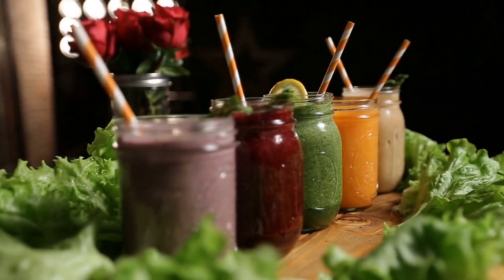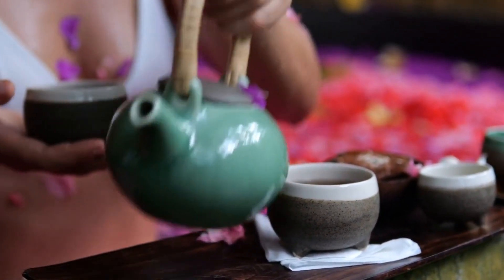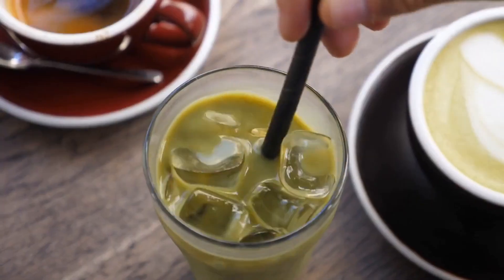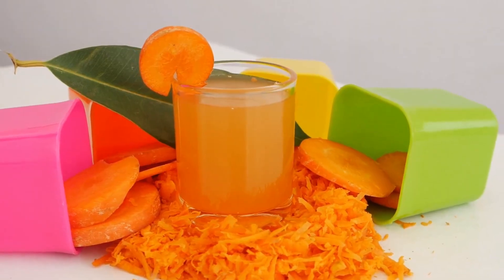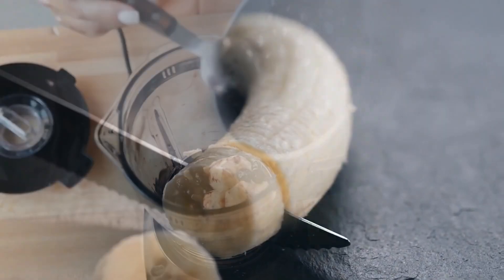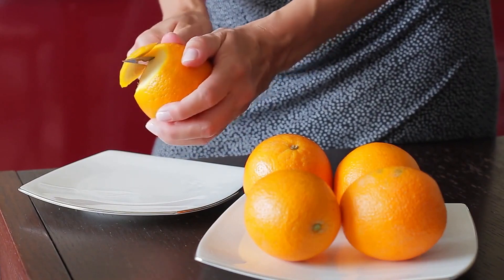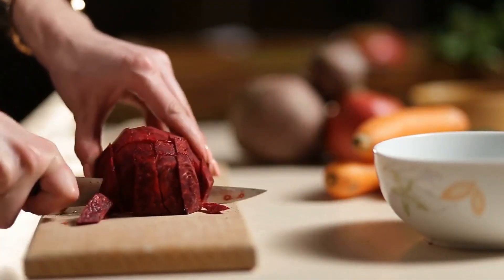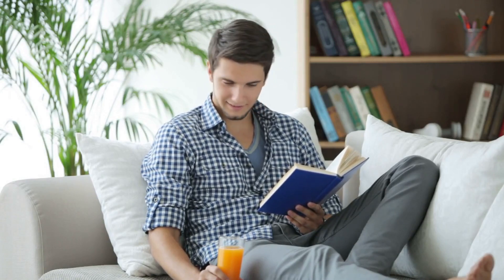5 Beverages That Will Make Your World Clearer!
Are you tired of struggling with blurry or strained vision? Drinking these juices may be just the solution you need! In this video, we'll explore the benefits of certain juices that have been shown to improve eye health and vision. From carrots and oranges to leafy greens and berries, these juices are packed with nutrients like vitamin A, vitamin C, and antioxidants that support healthy eyes. We'll also share some delicious juice recipes that are easy to make at home and taste great. So, if you're ready to see clearly and feel your best, grab your blender and join us for this eye-opening video!